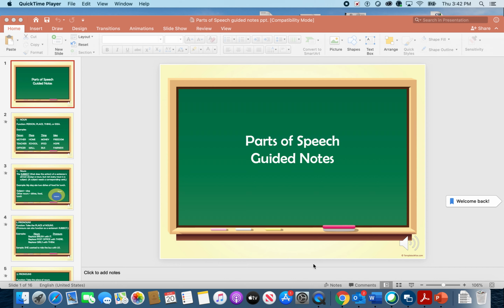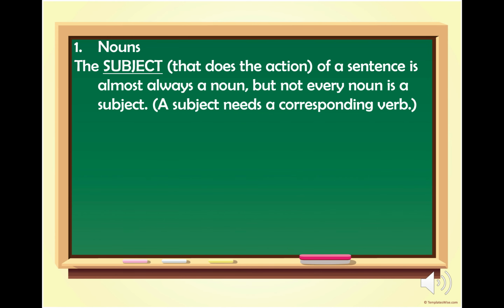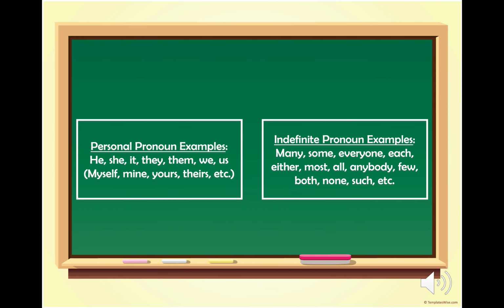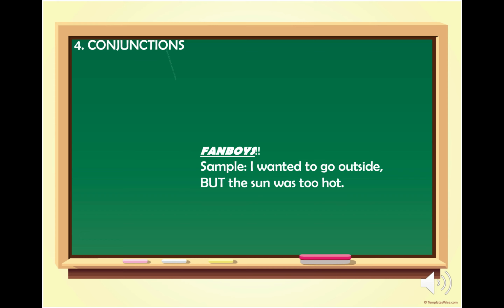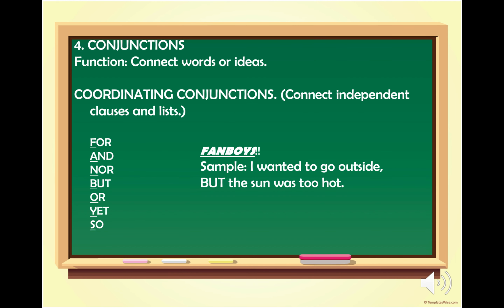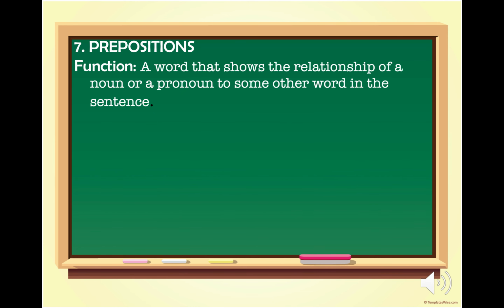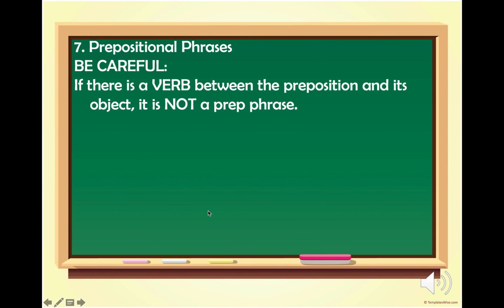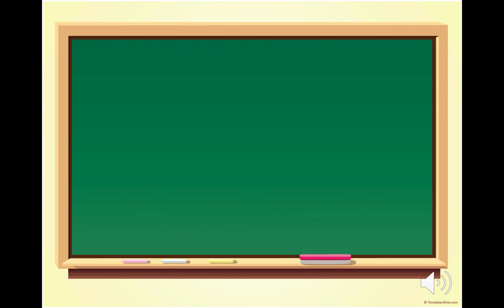Parts of Speech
A short review of the Parts of Speech as the foundation of our language and writing.